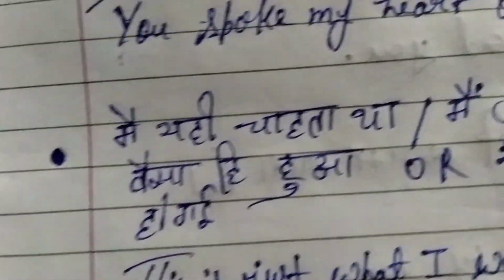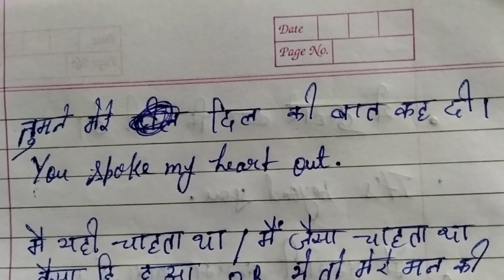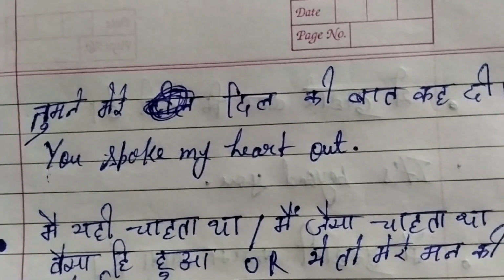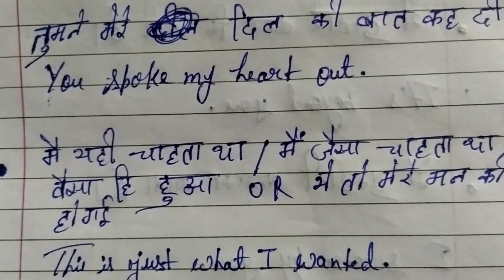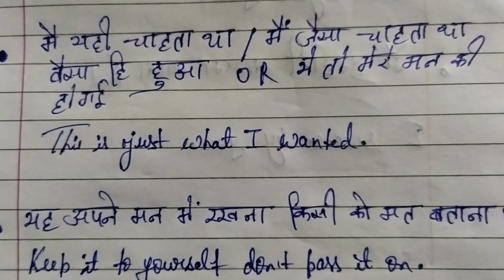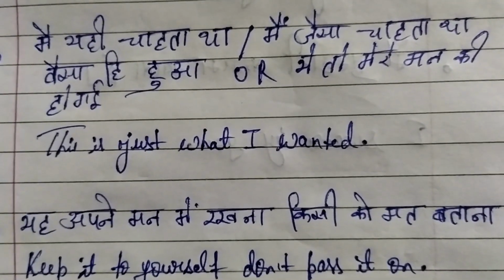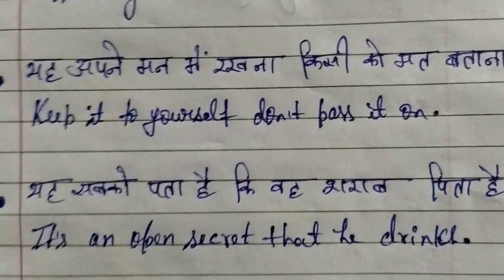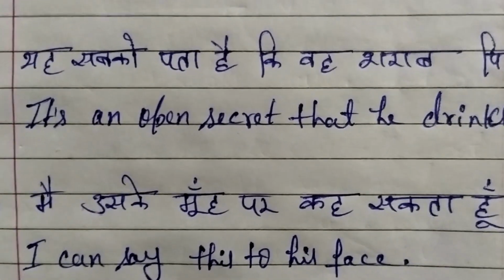Most commonly used complicated sentences with very easy translation! 👍